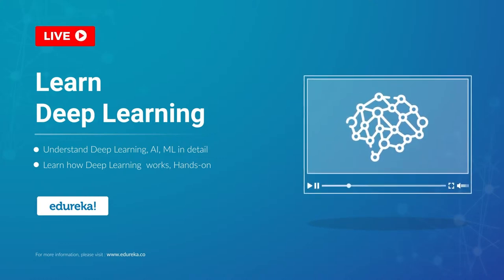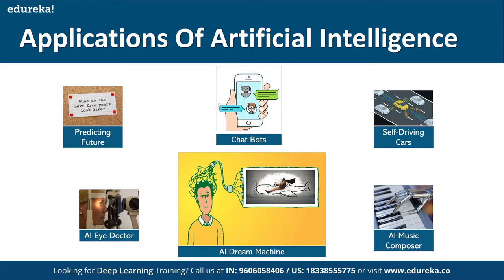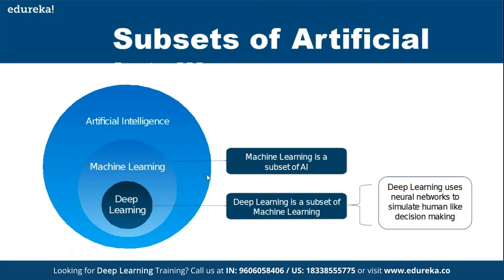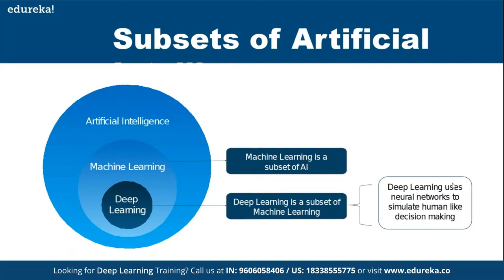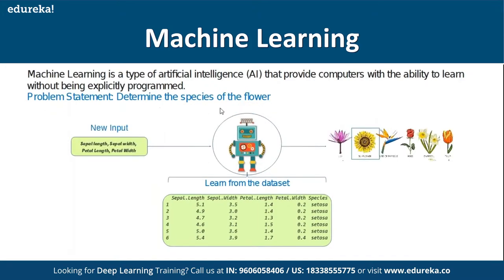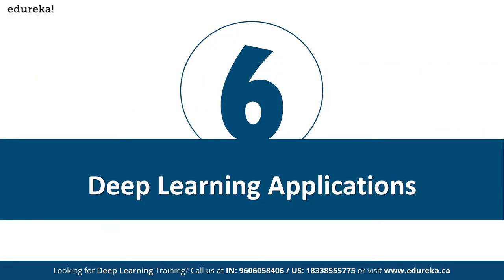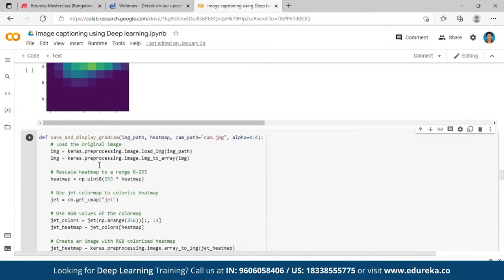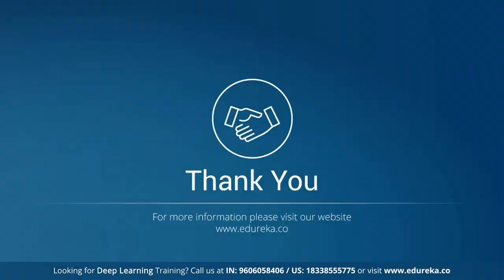Learn Deep Learning in 60 Minutes | Deep Learning Tutorial | Edureka Live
🔥𝐄𝐝𝐮𝐫𝐞𝐤𝐚 𝐃𝐞𝐞𝐩 𝐋𝐞𝐚𝐫𝐧𝐢𝐧𝐠 𝐂𝐨𝐮𝐫𝐬𝐞 𝐰𝐢𝐭𝐡 𝐓𝐞𝐧𝐬𝐨𝐫𝐟𝐥𝐨𝐰 𝐂𝐞𝐫𝐭𝐢𝐟𝐢𝐜𝐚𝐭𝐢𝐨𝐧 (Use code "𝐘𝐎𝐔𝐓𝐔𝐁𝐄𝟐𝟎")
This Edureka Deep Learning Full Course video will help you understand and learn Deep Learning & Tensorflow in detail. This Deep Learning Tutorial is ideal for both beginners as well as professionals who want to master Deep Learning Algorithms.
00:00 Introduction
00:25 Agenda
00:48 Applications of AI
03:36 What is AI?
04:38 Subsets of AI
06:35 Machine Learning
09:04 Limitations of Machine Learning
11:45 What is Deep Learning
13:18 Deep Learning Application
14:31 Handson

About  Course :
What are the objectives of our Deep Learning Training with TensorFlow Certification?
After completing this Deep Learning Certification Course, you should be able to:

Get yourself introduced and trained with TensorFlow 2.0.
Understand the concept of Single Layer and Multi Layer Perceptron by implementing them in Tensorflow 2.0
Learn about the working of CNN algorithm and classify the image using the trained model
Grasp the concepts on important topics like Transfer Learning, RCNN, Fast RCNN, RoI Pooling, Faster RCNN, and Mask RCNN
Understand the concept of Boltzmann machine and Auto Encoders
Implement Generative Adversarial Network in TensorFlow 2.0
Work on Emotion and Gender Detection project and strengthen your skill on OpenCV and CNN
Understand the concept of RNN, GRU, and LSTM

What are the pre-requisites for this Deep Learning Certification Course?
Required Pre-requisites:

Basic programming knowledge in Python
Concepts about Machine Learning